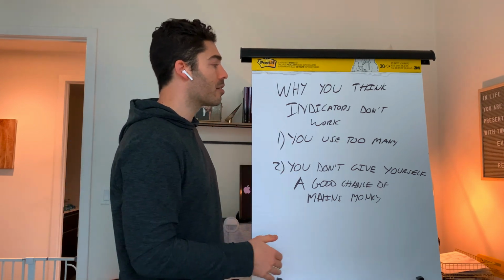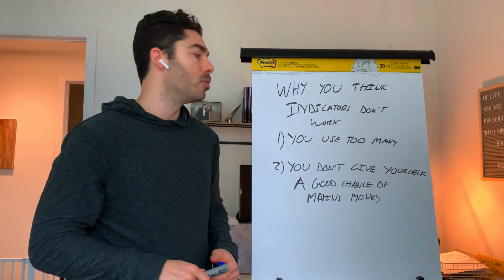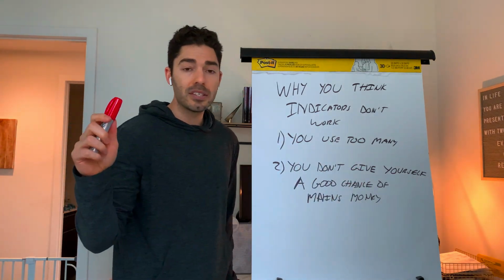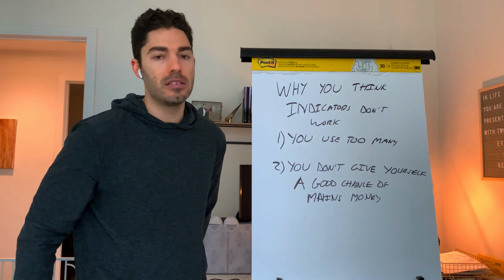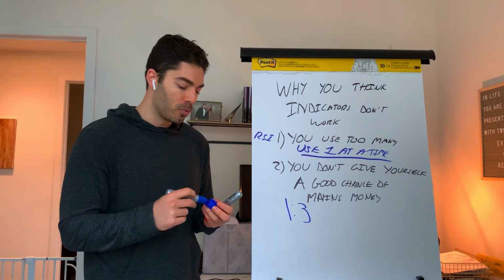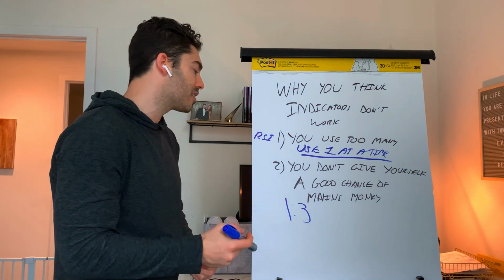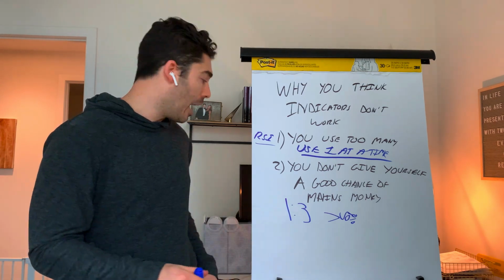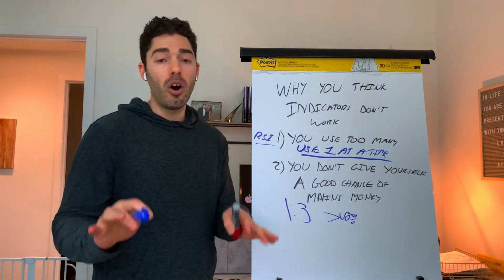Why You Think Indicators Don't Work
Hypothetical Performance Disclosure: Hypothetical performance results have many inherent limitations, some of which are described below. No representation is being made that any account will or is likely to achieve profits or losses similar to those shown; in fact, there are frequently sharp differences between hypothetical performance results and the actual results subsequently achieved by any particular trading program. One of the limitations of hypothetical performance results is that they are generally prepared with the benefit of hindsight. In addition, hypothetical trading does not involve financial risk, and no hypothetical trading record can completely account for the impact of financial risk of actual trading. for example, the ability to withstand losses or to adhere to a particular trading program in spite of trading losses are material points which can also adversely affect actual trading results. There are numerous other factors related to the markets in general or to the implementation of any specific trading program which cannot be fully accounted for in the preparation of hypothetical performance results and all which can adversely affect trading results. Risk Disclosure: Futures and forex trading contains substantial risk and is not for every investor. An investor could potentially lose all or more than the initial investment. Risk capital is money that can be lost without jeopardizing ones’ financial security or life style. Only risk capital should be used for trading and only those with sufficient risk capital should consider trading. Past performance is not necessarily indicative of future results.